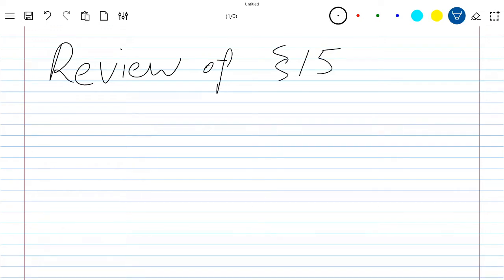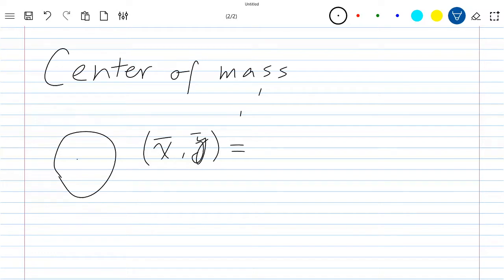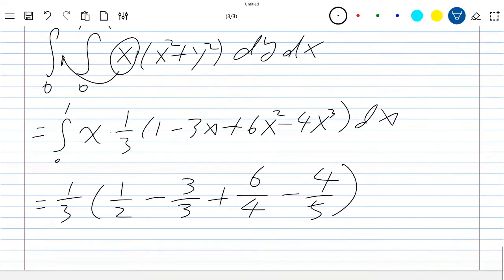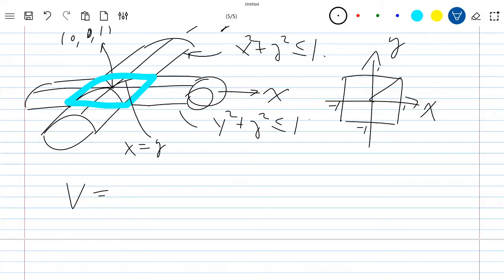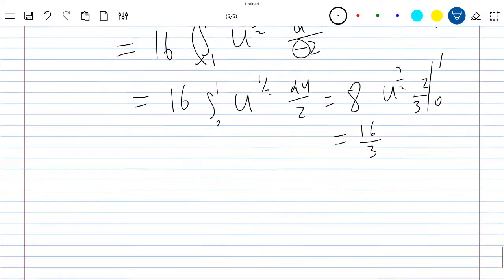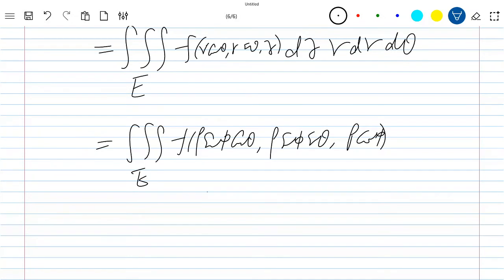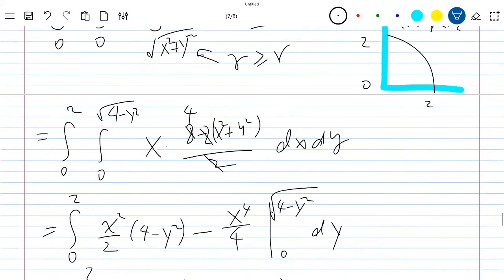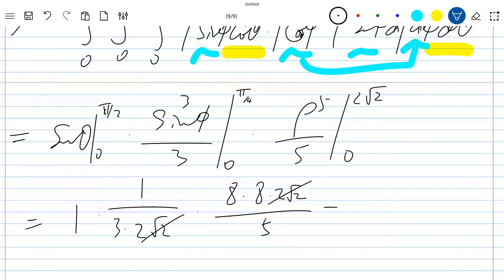MATH344 15 Review